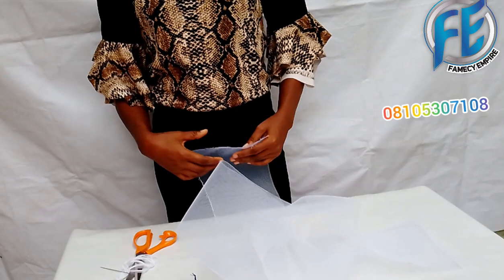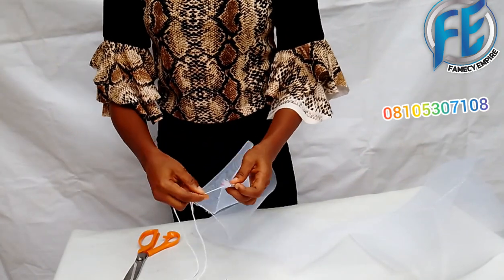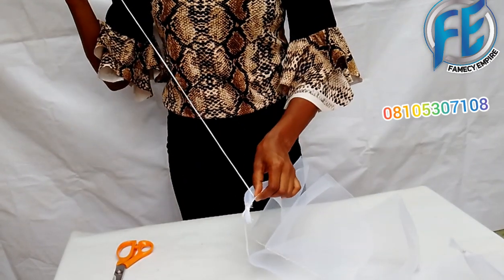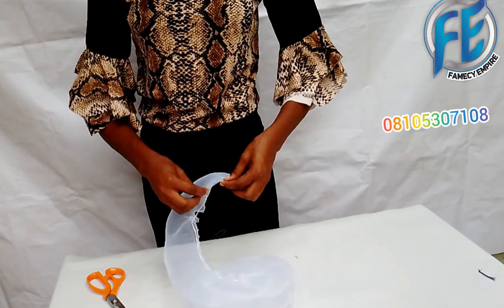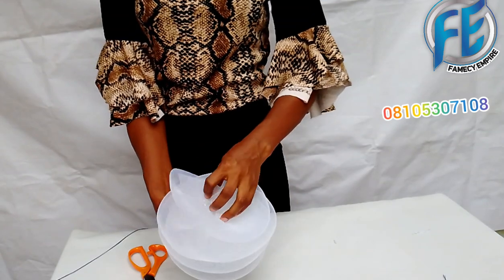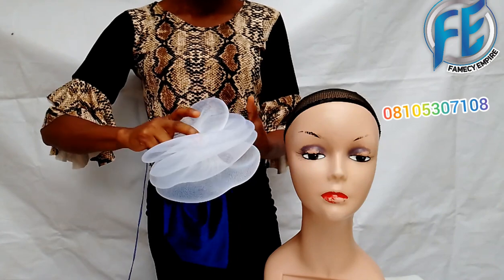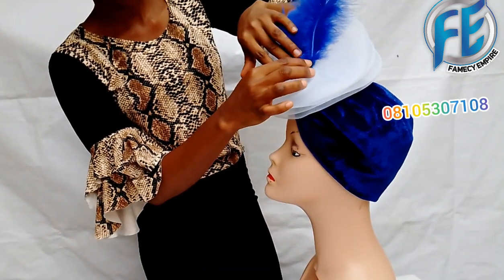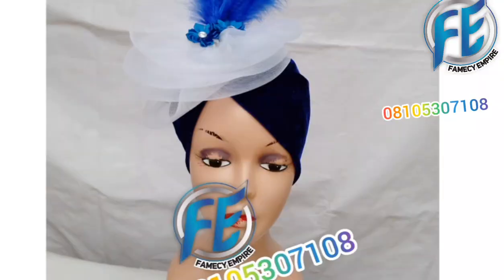How to make Crinoline Turbanator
Crinoline Turbanator

Also on Facebook@ Famecy Empire